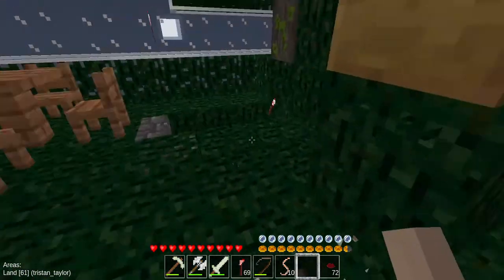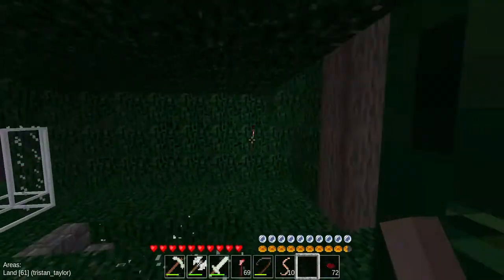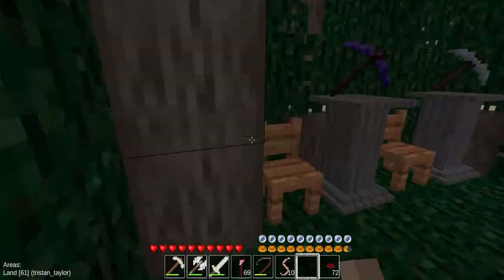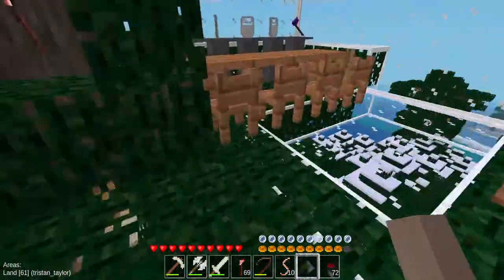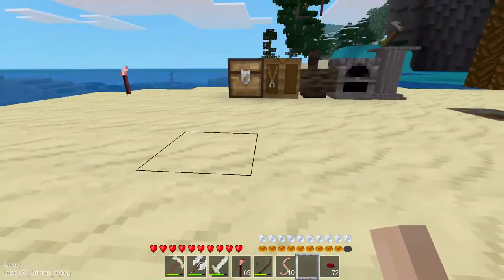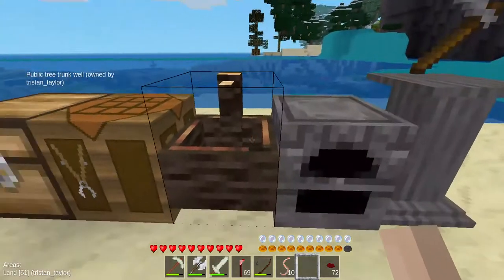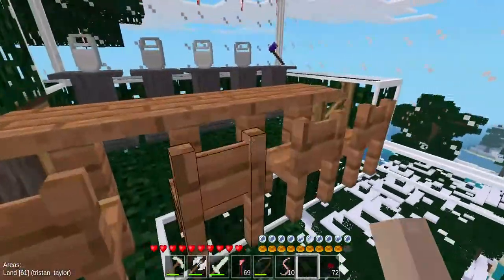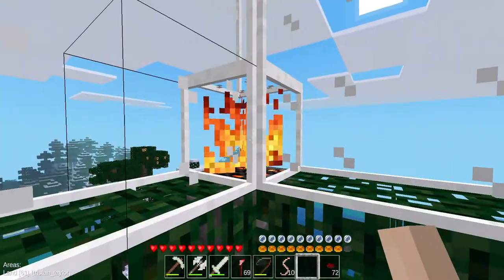Quick Minetest NAIB server video